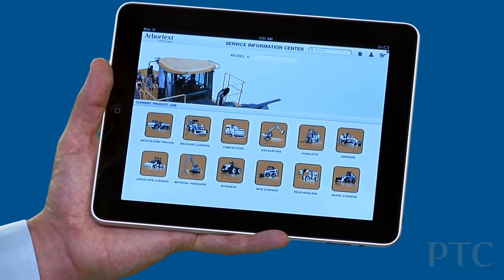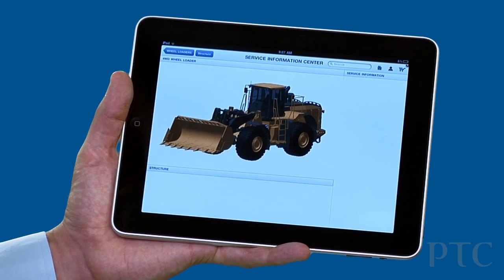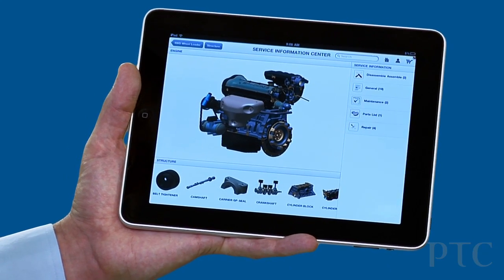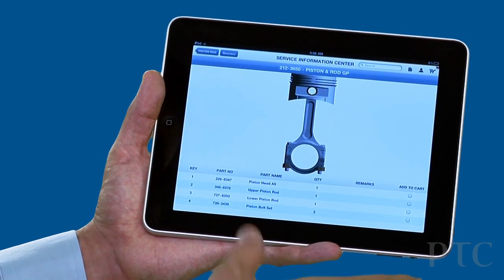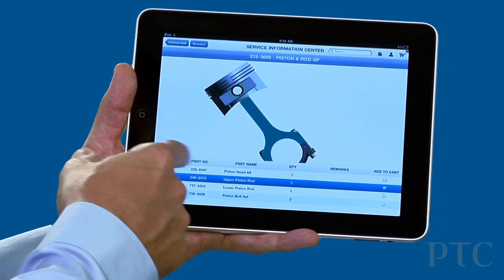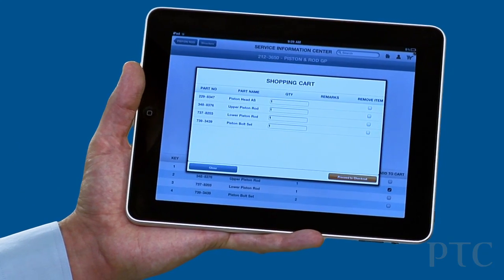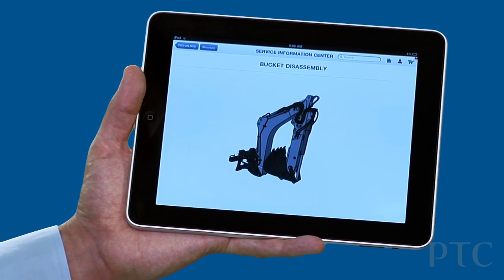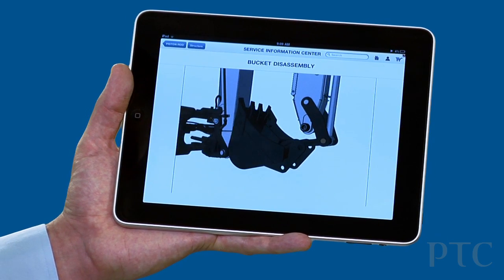Arbortext 3D Service Information on iPAD - PTC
Brian Lindauer, SVP Arbortext Product Development, previews the Arbortext Service Information Center on the Apple iPAD featuring real-time, contextual service and parts information, information 3D parts lists and animations.